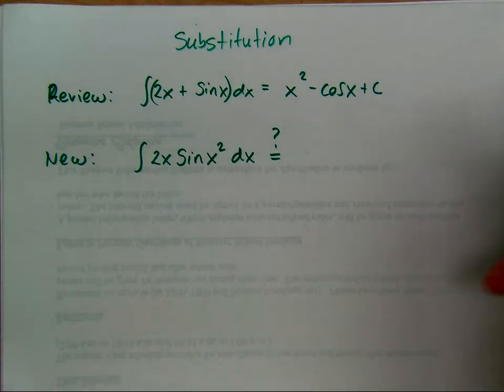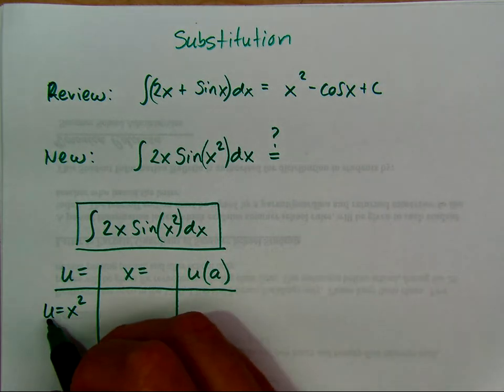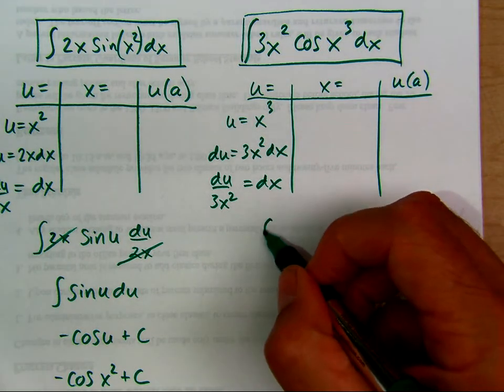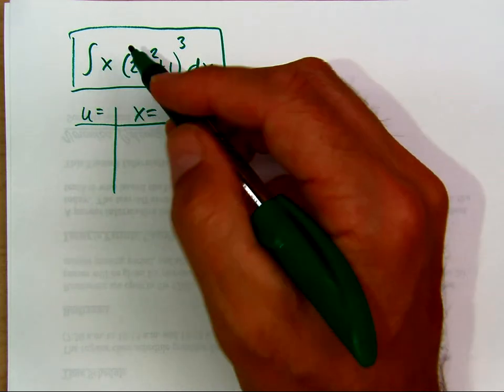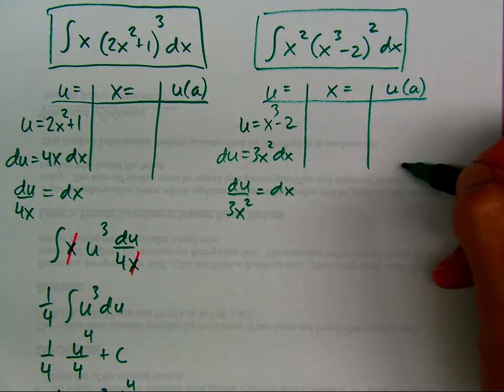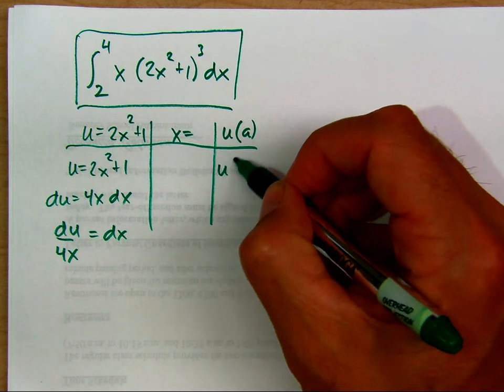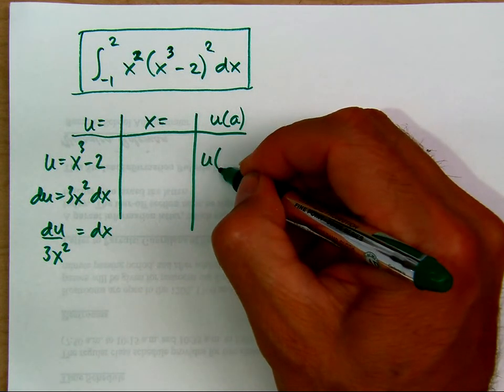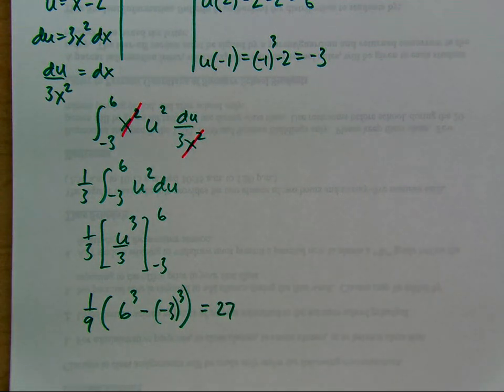Calculus Jordan Integration by Substitution